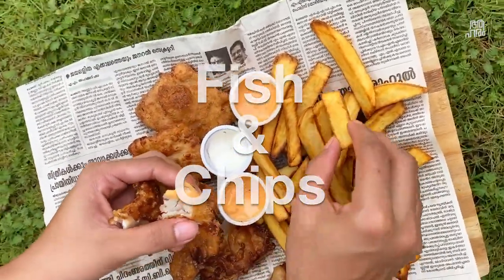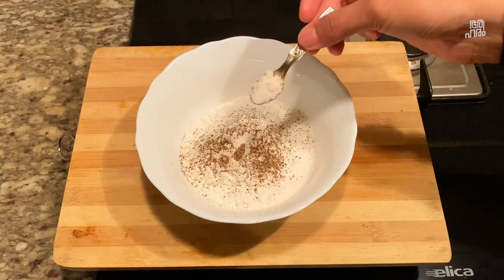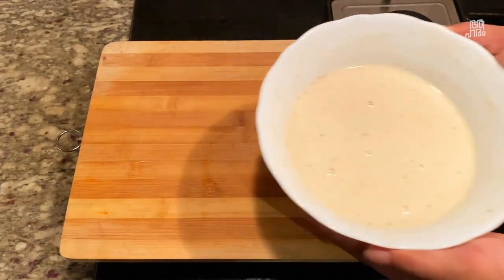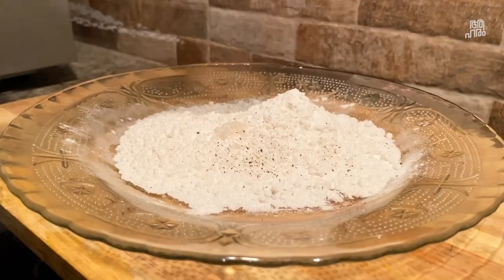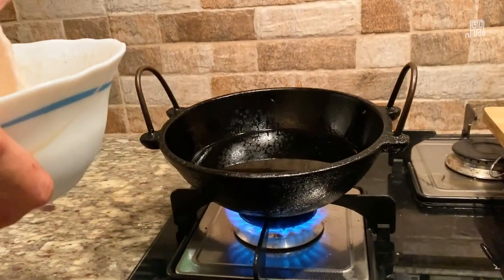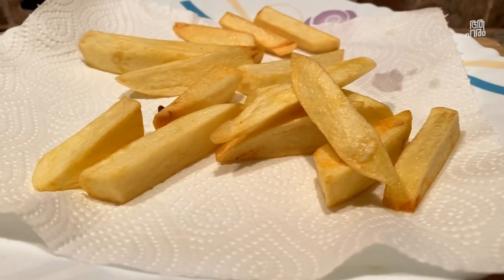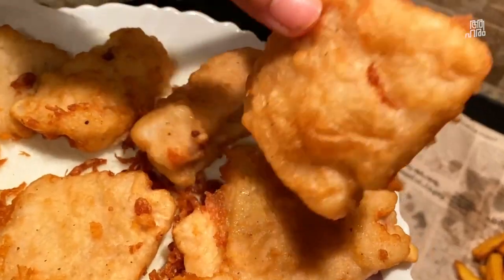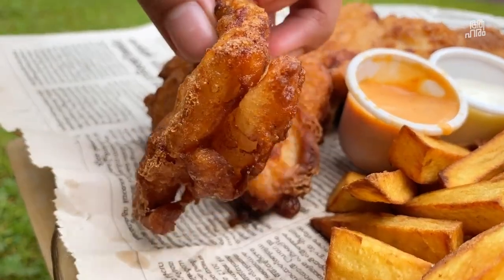Fish and Chips, Recipe in Malayalam under 2 min.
Fish and chips is a hot dish consisting of fried fish in batter served with chips.
Song: Apolllo
Artist: Patrick Patrickios
Licensed to YouTube
Kitchen Essential We used
Prestige stove;
Gears
About aaHarem

We are at the learning curve, and we are creating this content with limited resources. If you see any fault on our video or you see some scope for improvement, please comment politely below. We are always happy to create great content.